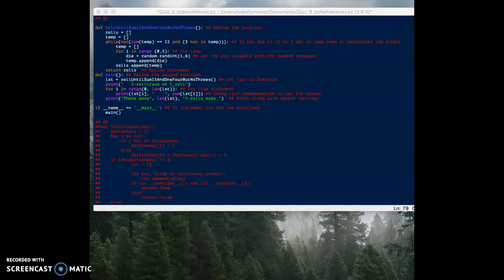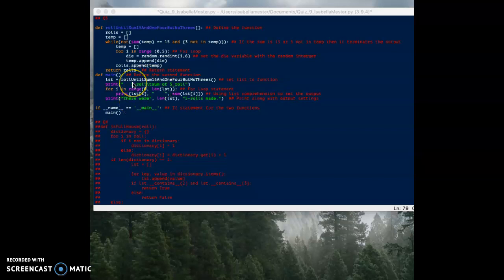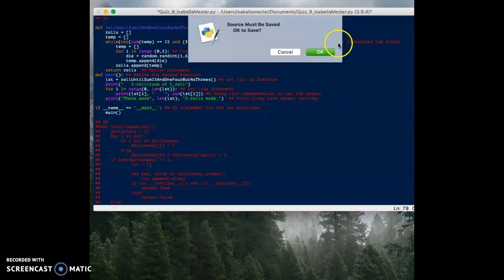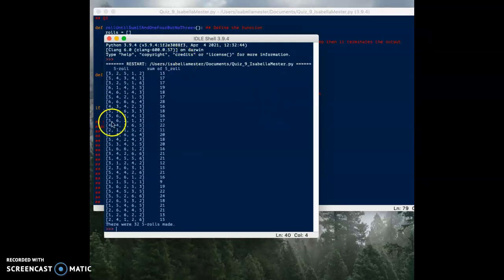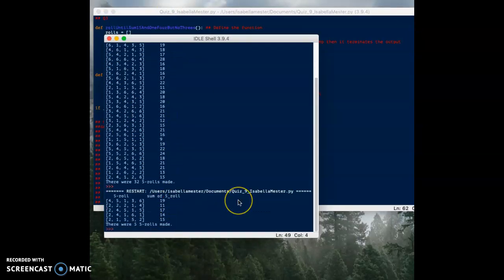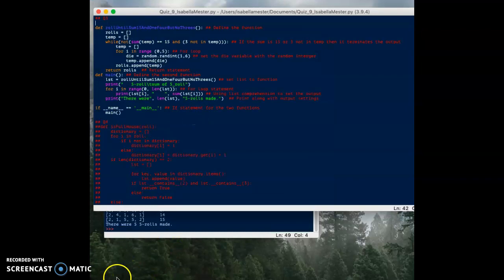CSC 110 Q9 Wellman